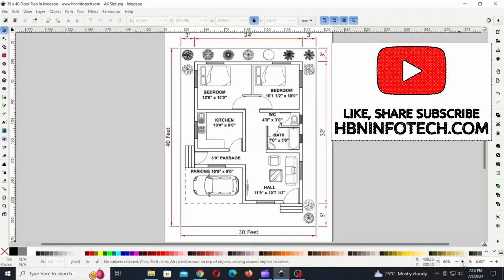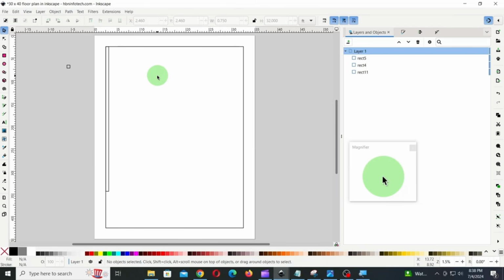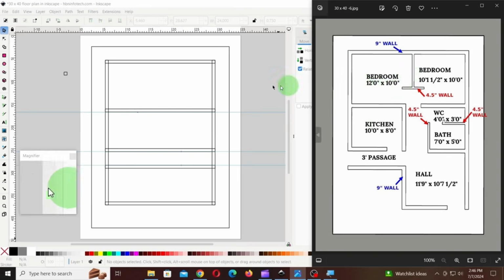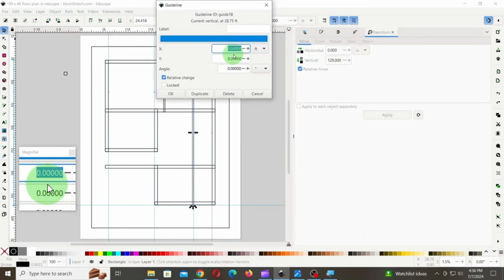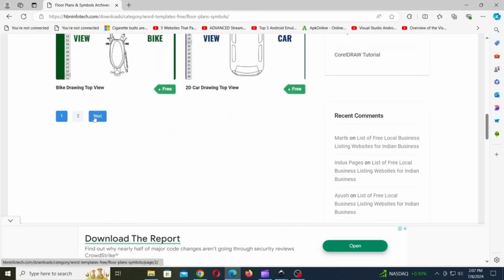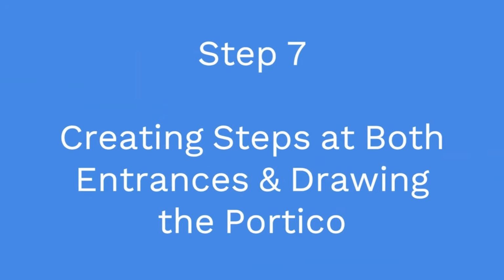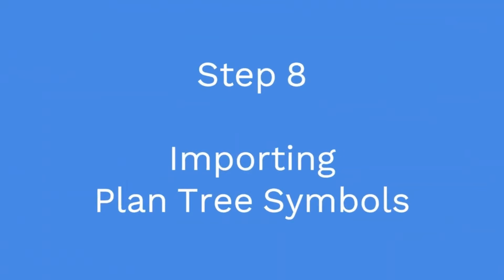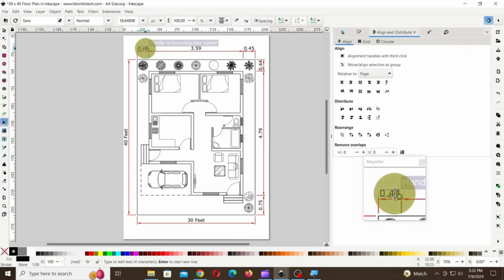How to Draw a 30 x 40 Floor Plan in Inkscape with Exact Measurement - Inkscape Architecture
In this tutorial you will learn How to Draw a 30 x 40 Floor Plan in Inkscape with Exact Measurement.  I have explained how you can use feet and inches to draw this house plan. This will be helpful for Inkscape Architecture enthusiasts. Although Inkscape isn't a CAD software, there are certain options like which help you create civil drawings with accurate measurements. Especially the options such as guides and transform are a great really awesome features. With this tutorial you can learn the house plan design in just these following 10 steps:

Step 1 - Creating New File & Setting the Page Size for the Floor Plan - 0:25
Step 2 - Creating the Compound & the Outer Wall of the Floor Plan - 2:36
Step 3 - Creating Rooms & Inner Walls - 6:42
Step 4 - Creating wall openings for Doors - 16:02
Step 5 - Welding all the walls into 1 Single unit - 21:16
Step 6 - Importing & Placing Doors, Windows, Furniture & Car Symbols - 21:36
Step 7 - Creating Steps at Both Entrances & Drawing the Portico - 31:32
Step 8 - Importing Plan Tree Symbols - 33:16
Step 9 - Scaling the Drawing to Fit an A4 Size Sheet - 34:38
Step 10 - Dimensioning & Annotation - 36:06